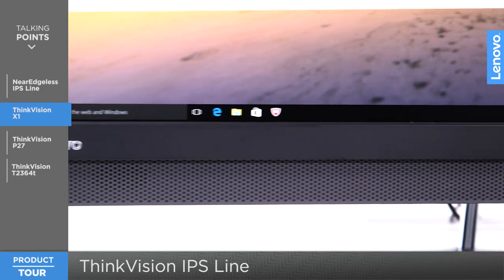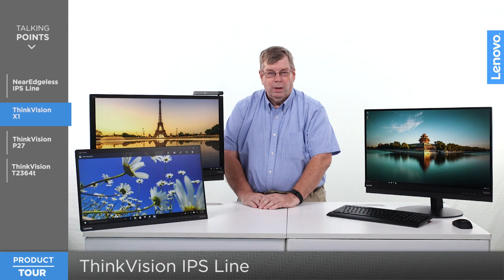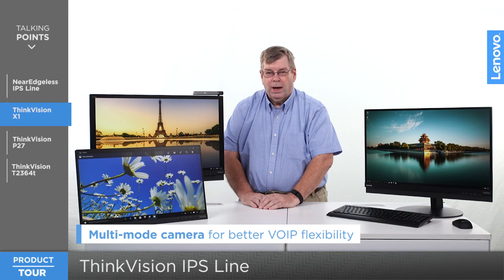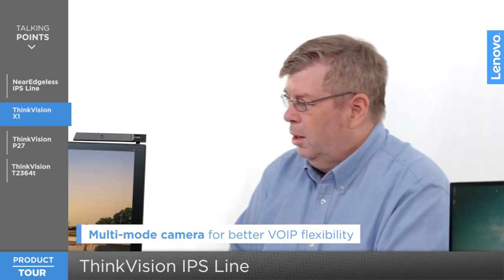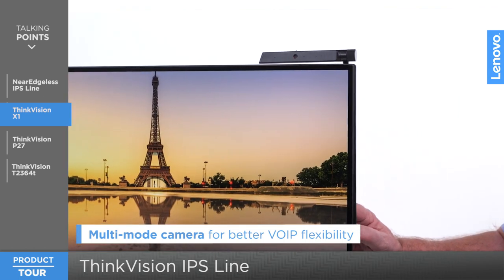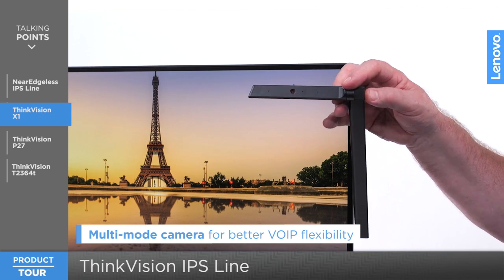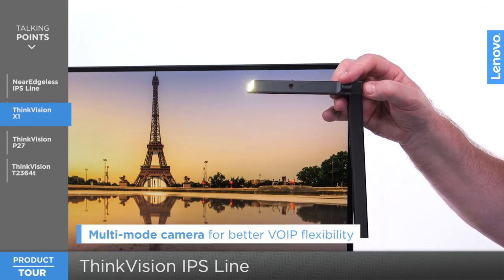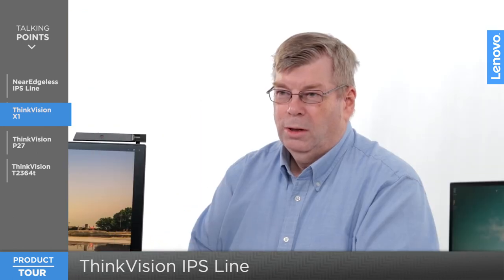ThinkVision IPS Line: Product Tour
Gordon Boyack, of the Visuals Development Team, explores the features of the ThinkVision IPS Line, which boasts wide viewing angles and excellent color reproduction. Products featured include the innovative ThinkVision X1 4K2K monitor, the ThinkVision P27 4K2K professional monitor, and the ThinkVision T2364t IPS in-TOUCH monitor. These monitors boast exceptional display performance with IPS panels for clear visuals from center to sides, high resolution display and accurate colors.